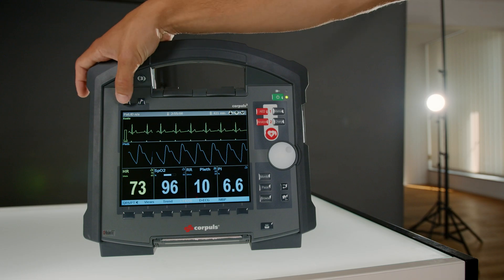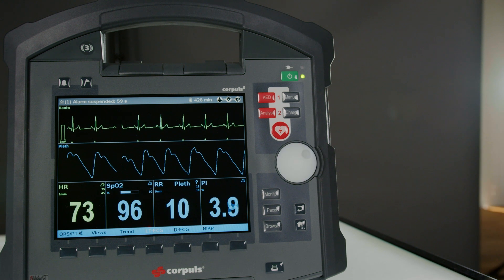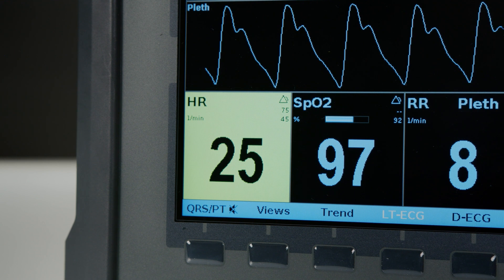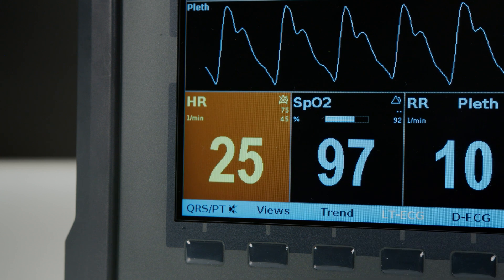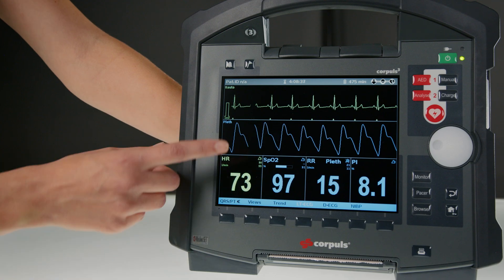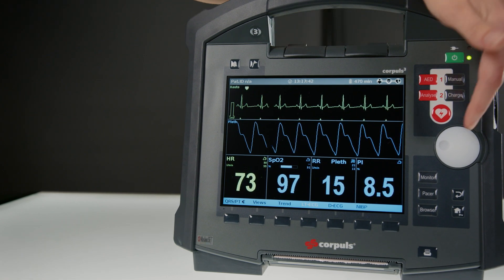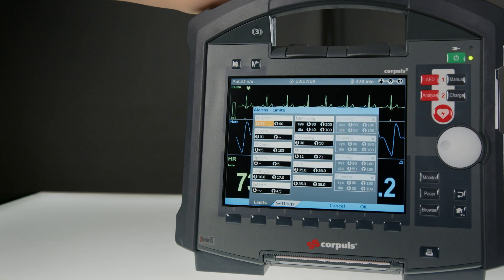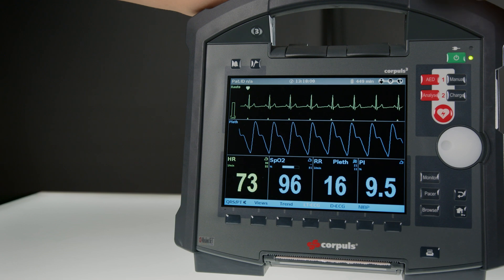Tutorials by corpuls [en] How to use corpuls3: Alarms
Which alarm on the corpuls3T means what exactly? This time, Verena and Andi explain the different types of alarms, how they appear and how to deal with them. For example, you will also learn how you can adjust alarm limits. They also have some other helpful tips for you.